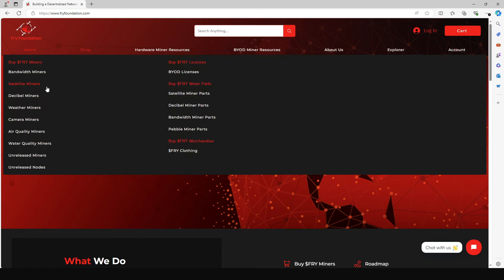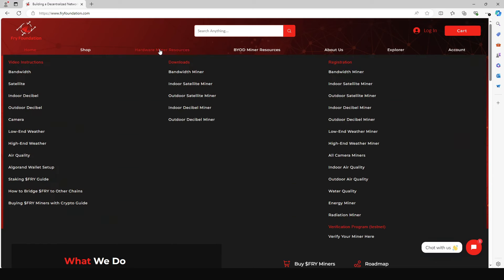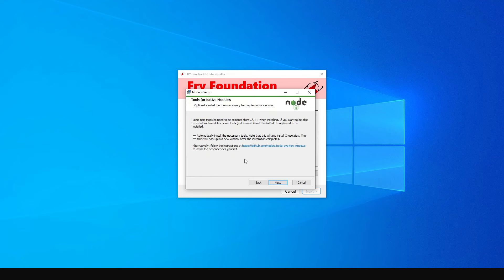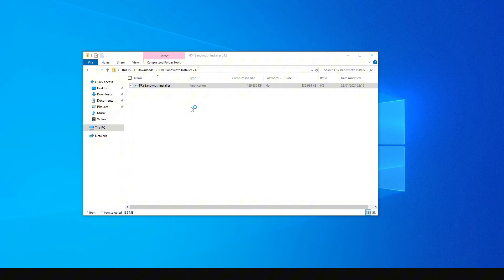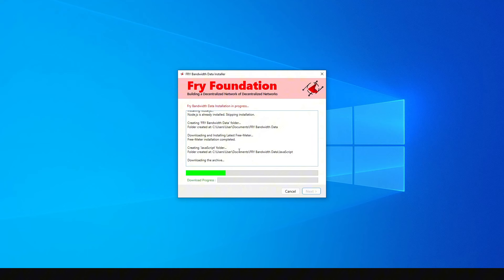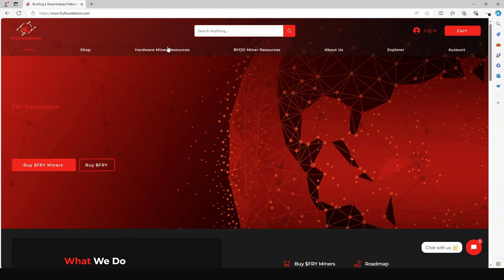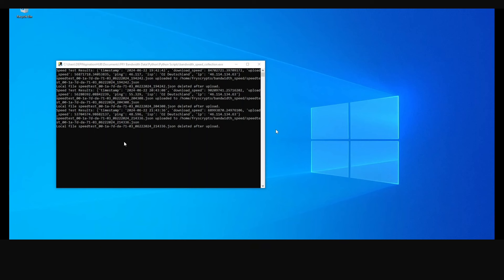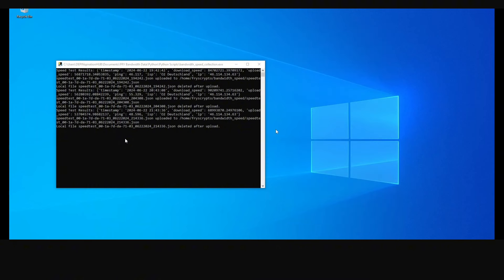FRY Bandwidth Miner Setup Guide | Earn 139.13 $FRY Daily